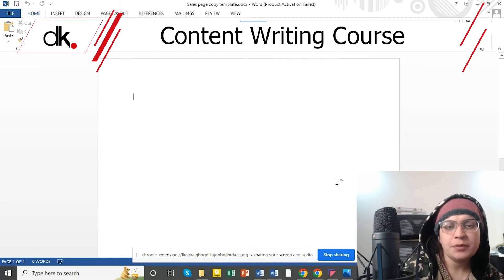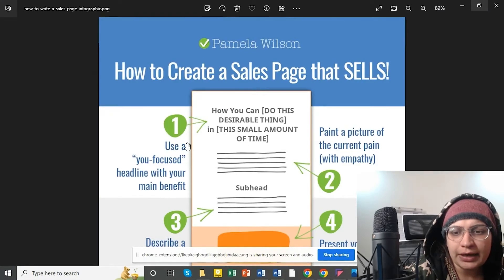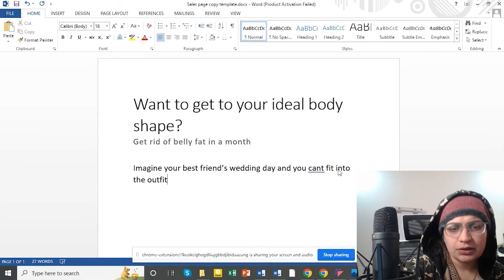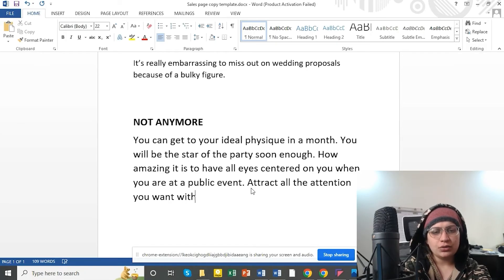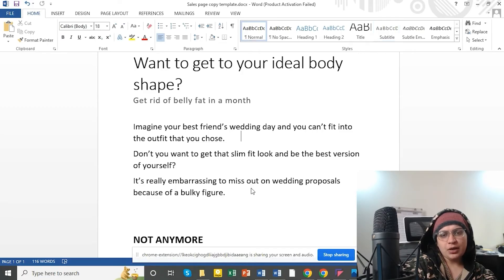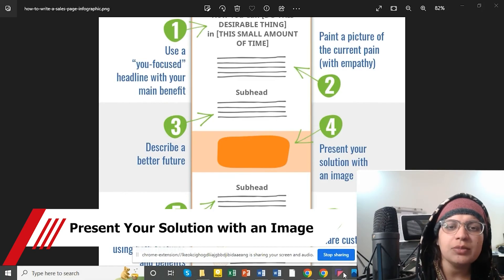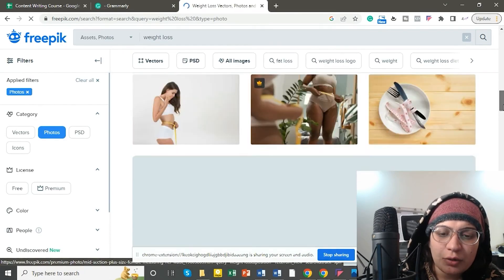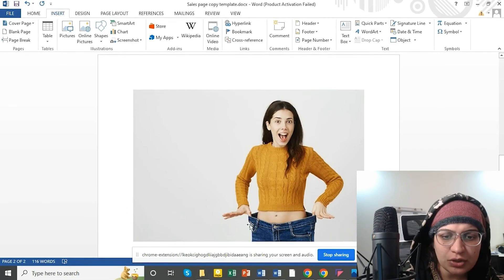Copywriting Tutorial: How to Write a Sales Page That Sells (Copy Template) part 1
Copywriting Tutorial: How to Write a Sales Page That Sells (Copy Template)

In this free content writing course, learn how to write a sales page that converts using a proven copy template. Chapters covered in this video include:

00:00:00 Introduction to sales page copywriting
00:00:24 Crafting a "you-focused" headline with your main benefit
00:02:00 Painting a picture of the current pain your audience is experiencing
00:05:23 Describing a better future with your solution
00:09:15 Presenting your solution with an image
With these tips and tricks, you'll be able to create a sales page that drives conversions and boosts your business. Don't miss out on this free content-writing tutorial!